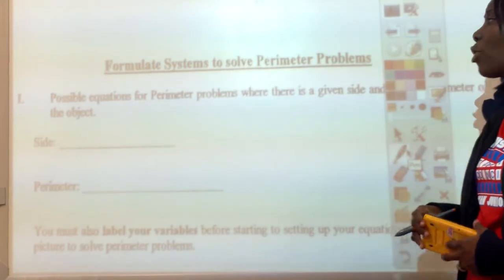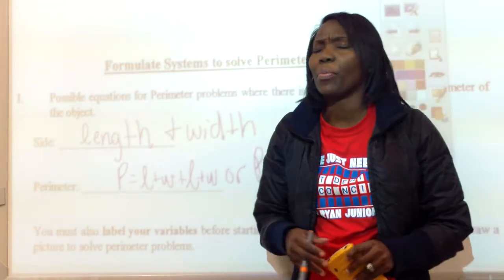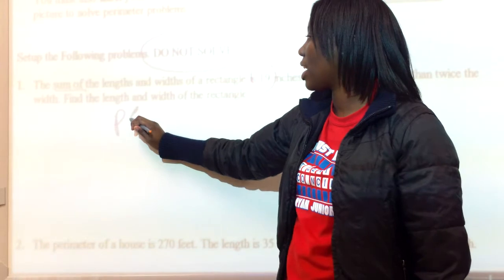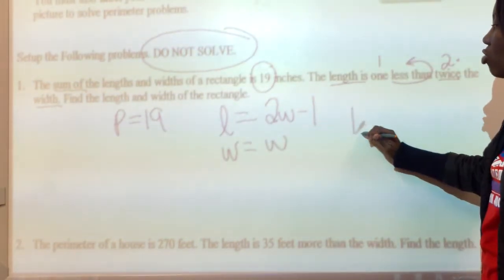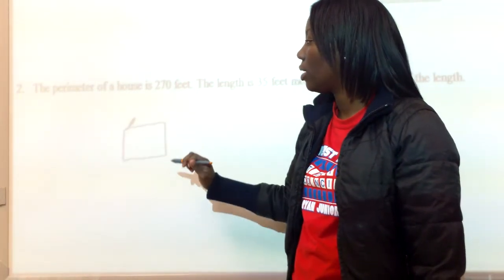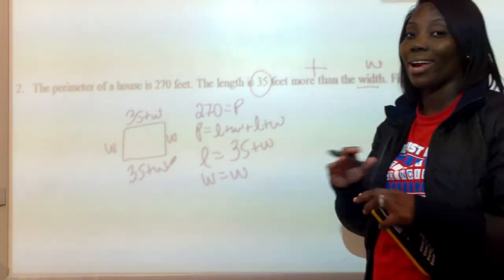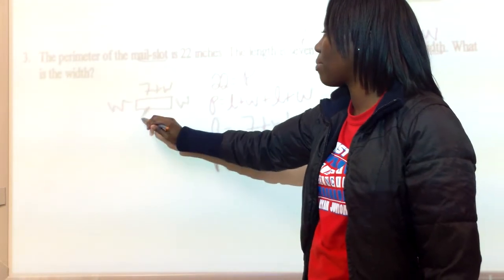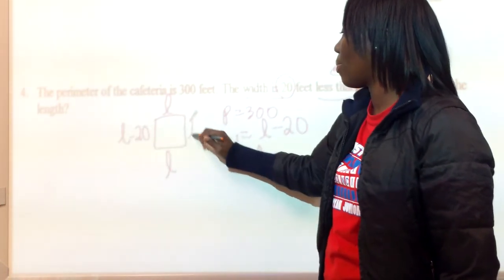Algebra -Perimeter Day 1